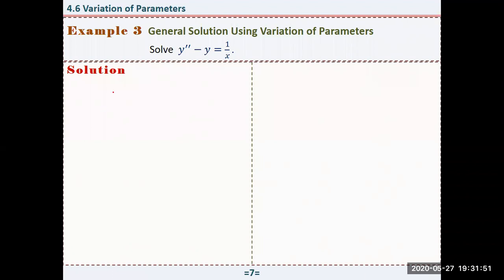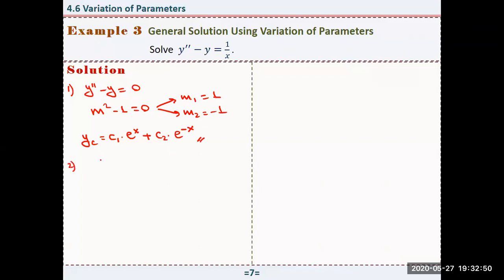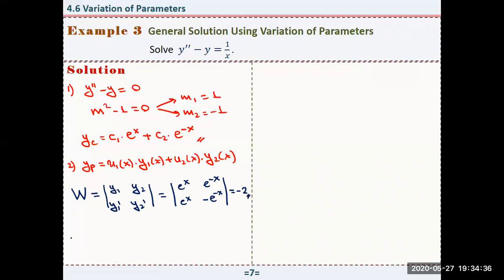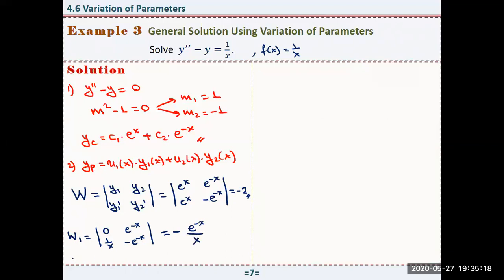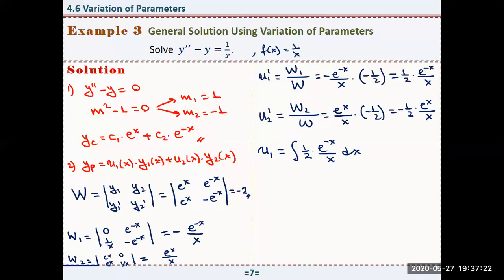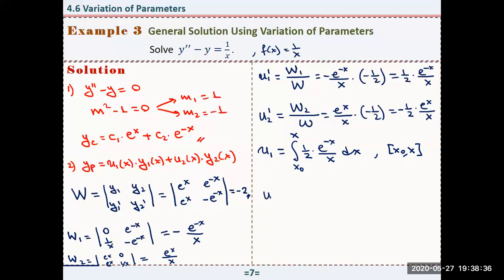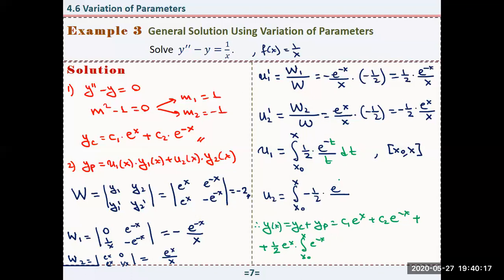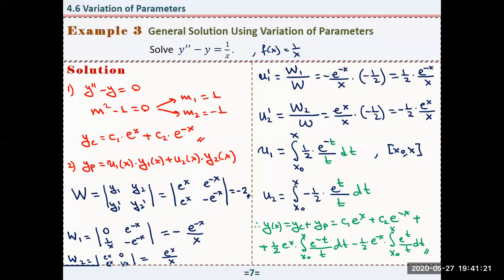Variation of Parameters-Example 3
4.Higher-Order Differential Equations
4.6 Variation of Parameters